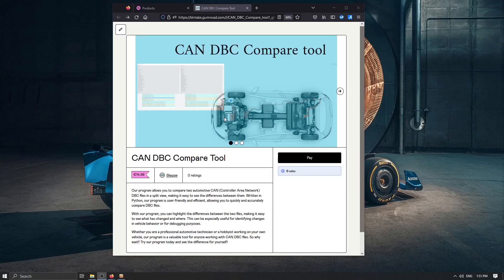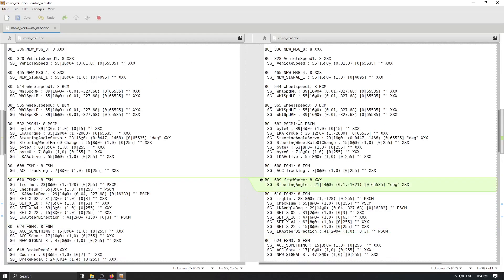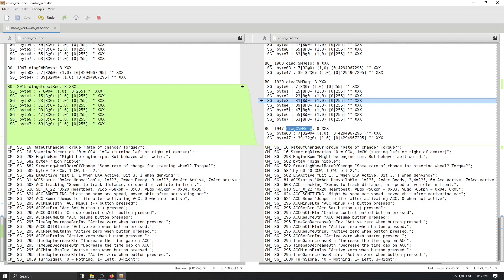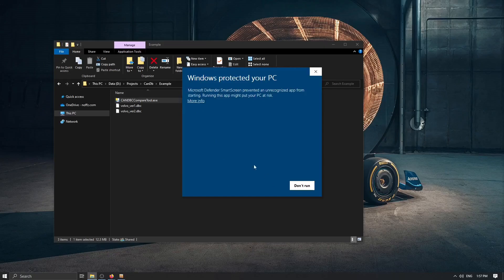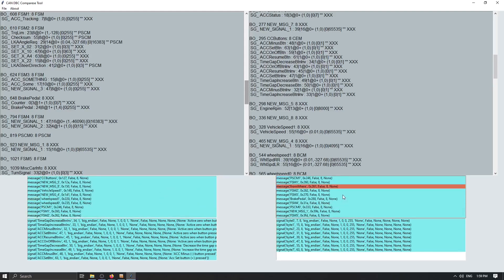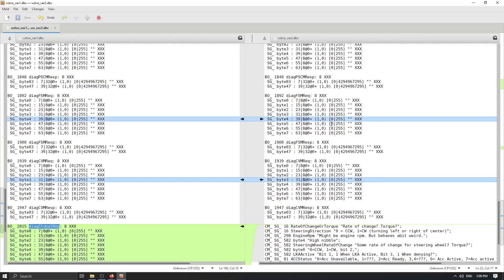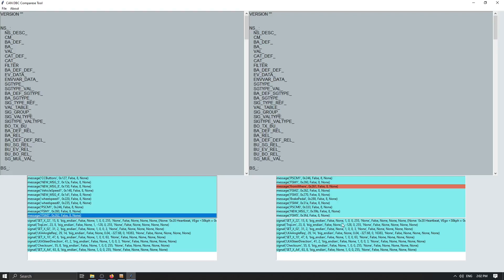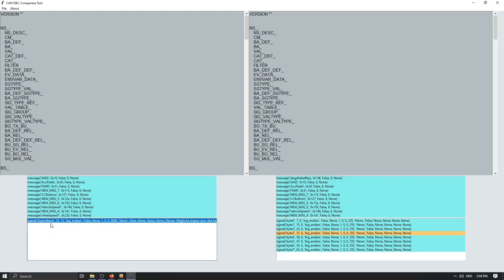How to compare CAN DBC files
How to compare Automotive CAN DBC files with my program written in Python. Check out detailed instructions at: